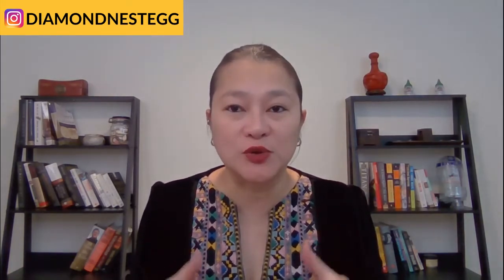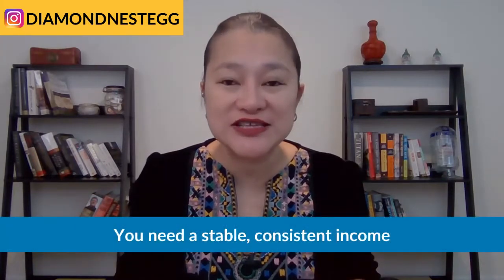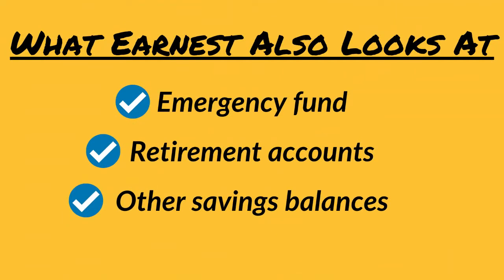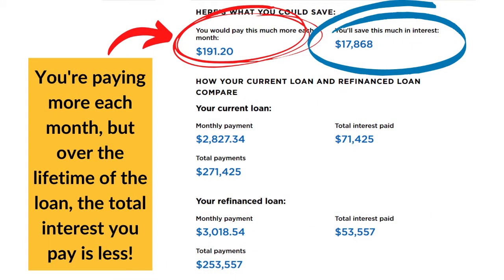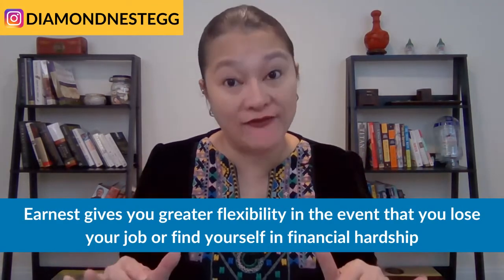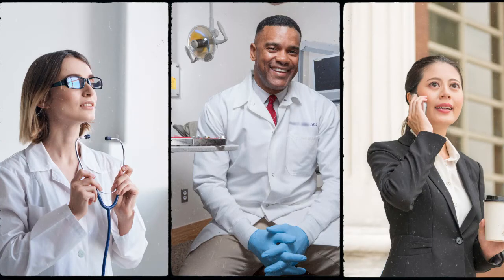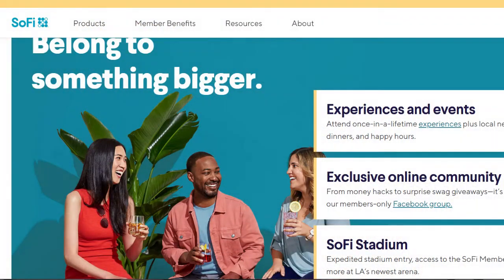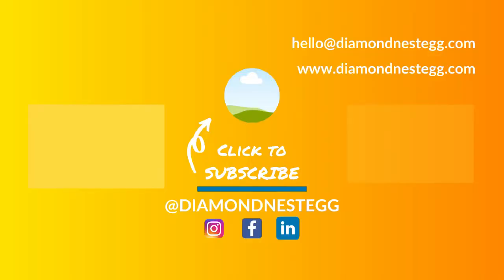Earnest vs SoFi - WHICH IS BETTER FOR YOU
In this video, we’re going to talk about Earnest vs. SoFi - WHICH IS BETTER FOR YOU? We have a detailed Earnest student loan refinance review and we’ll help you figure out when to go with Earnest vs SoFi student loans and CommonBond student loans. By the end of this video, you’ll know what to consider when choosing the best private student loans and a student loan refinancing strategy that works for you, so that you can pay off your student loan debt fast and within budget. Enjoy our student loan refinancing tips!

0:00 Intro
3:13 Reasons To Choose Earnest
8:59 Reasons To Choose SoFi